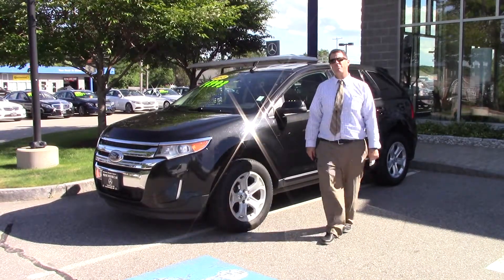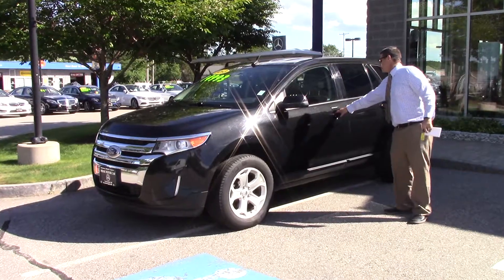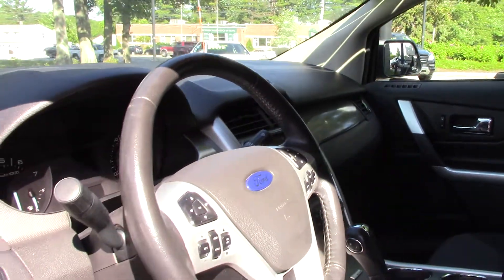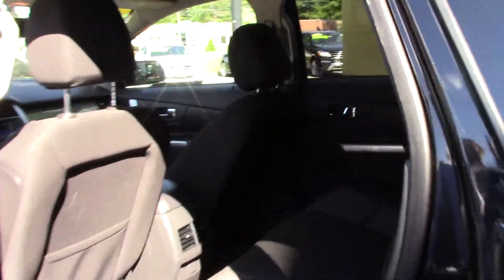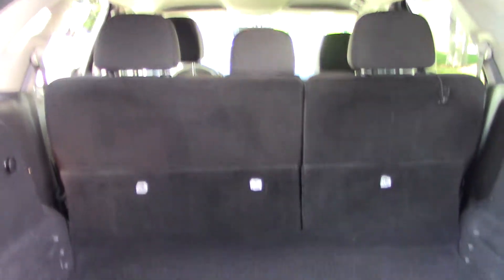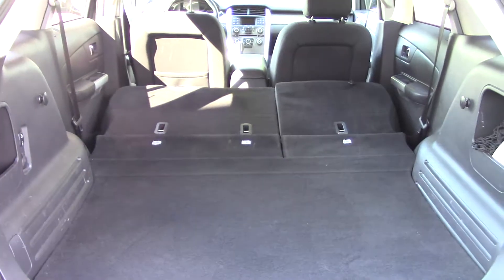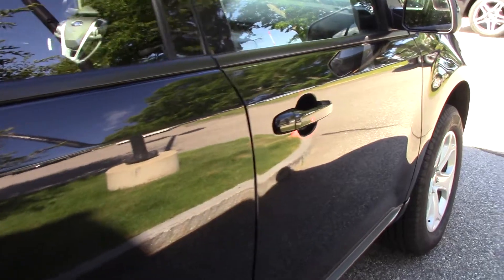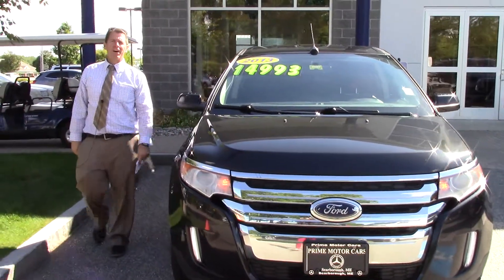2013 Ford Edge - Jeff